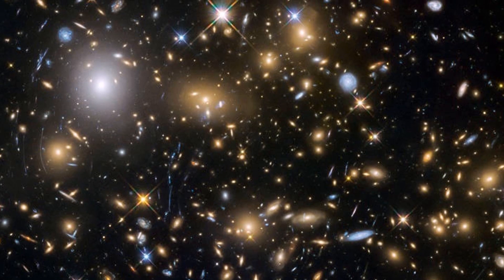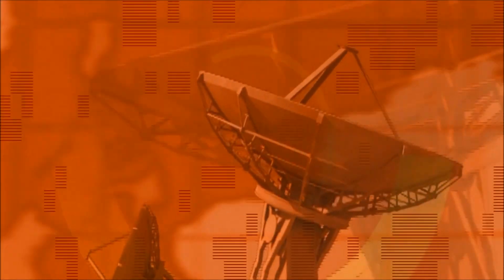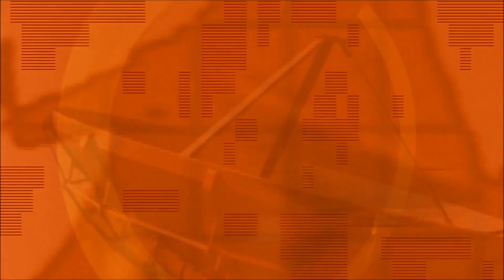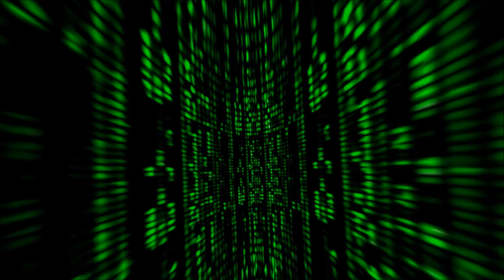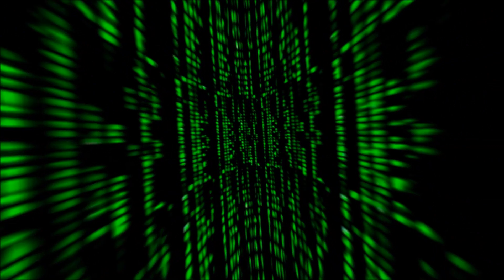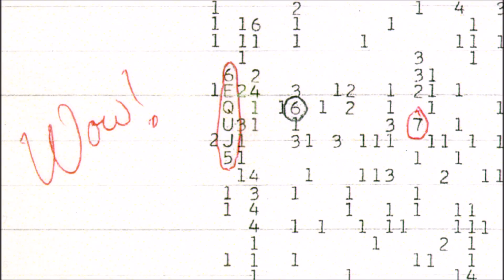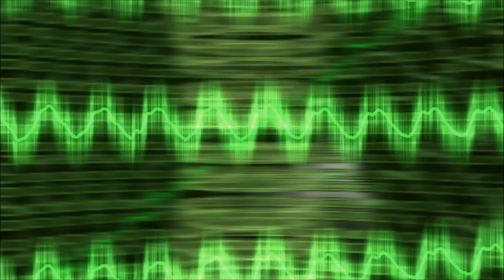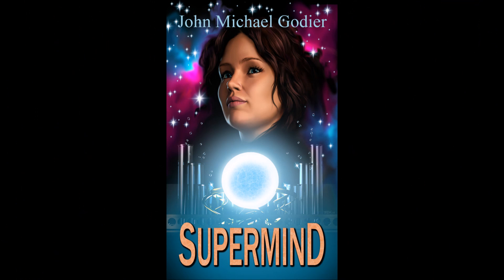Malicious Alien SETI Signals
An exploration into the notion that an alien civilization may transmit a malicious SETI signal.